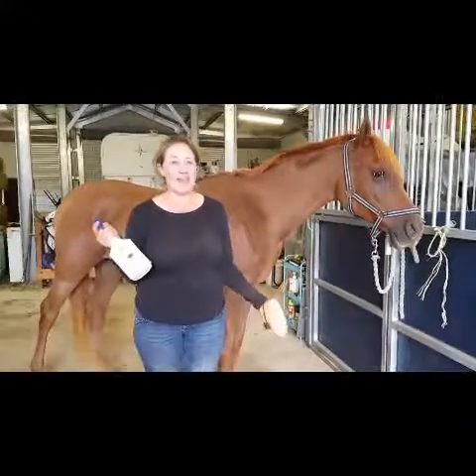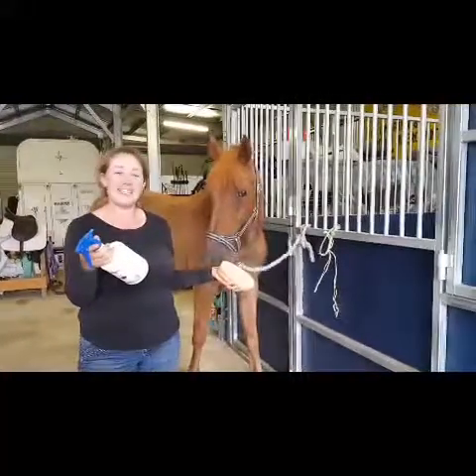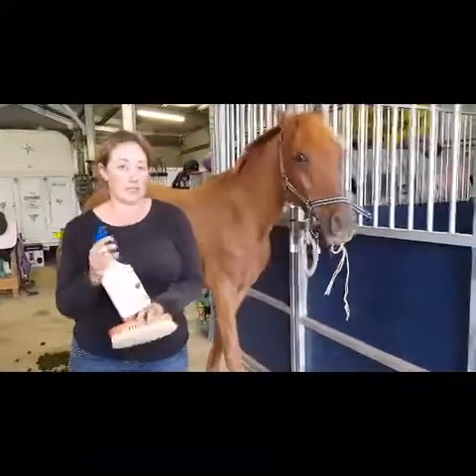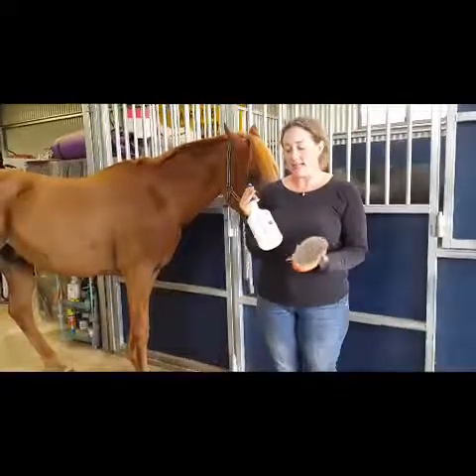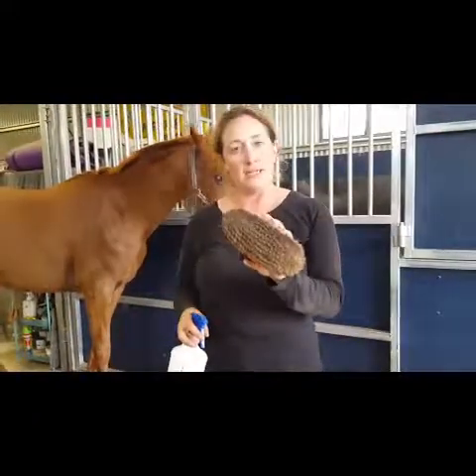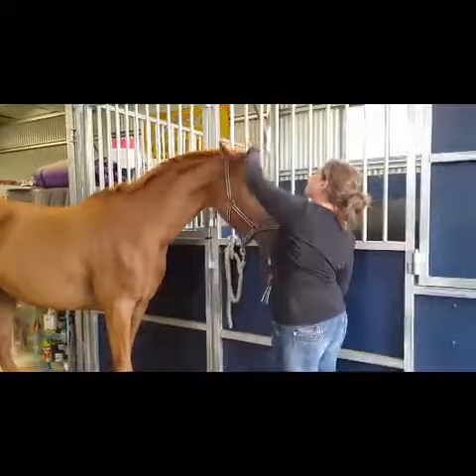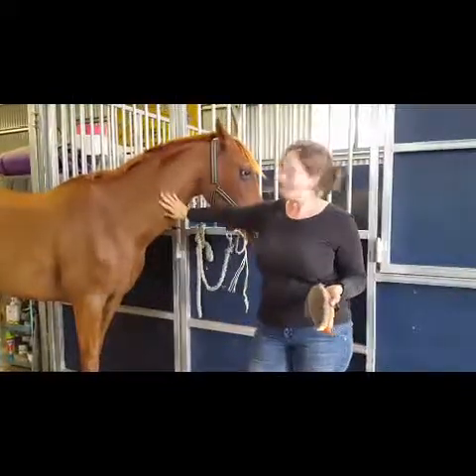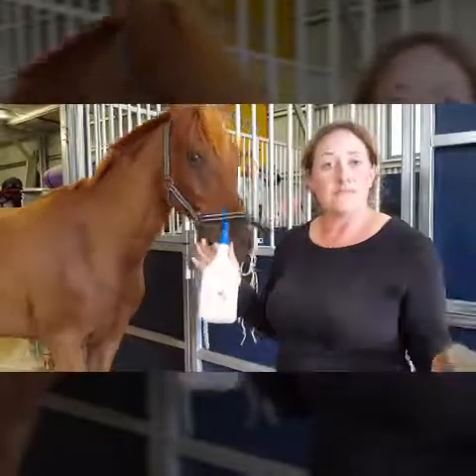Gloss Rose Spray Trial Pt 1